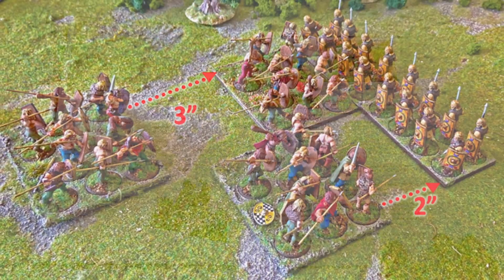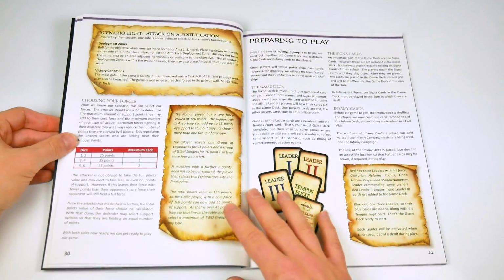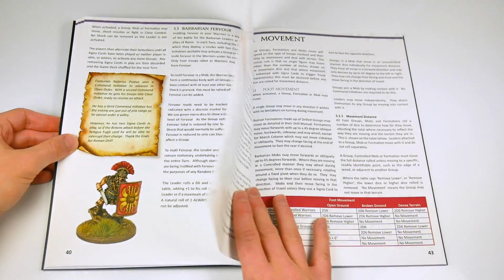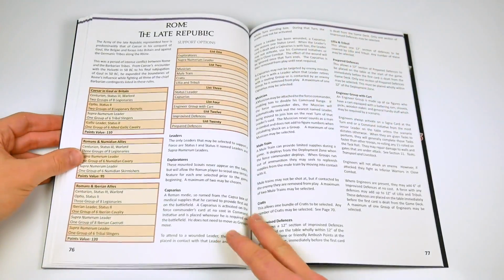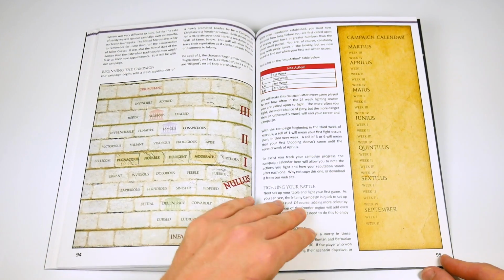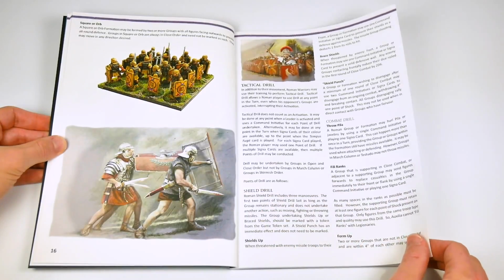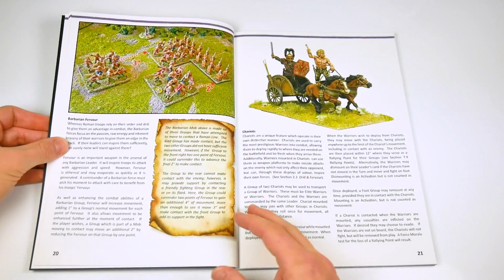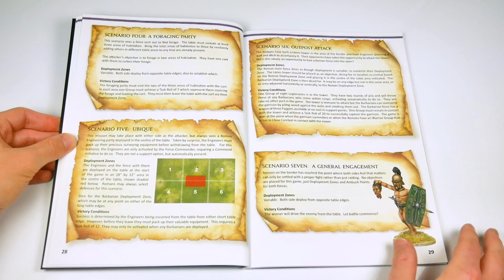Infamy, Infamy! | Too Fat Lardies | Flipthrough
One thing about rule sets from the Lardies is that the titles do make you smile and I was already well disposed toward this publication as soon as I unwrapped it.  This A4 size 104 page soft back rulebook is produced in full colour and is illustrated throughout with diagrams and pictures of games in action which help to explain how the rules work but that also help set the scene.

- Wi Prime -

Want exclusive early access to all our content - Including: The Magazine, Video's, Figure Reviews and more! Visit WargamesIllustrated.net